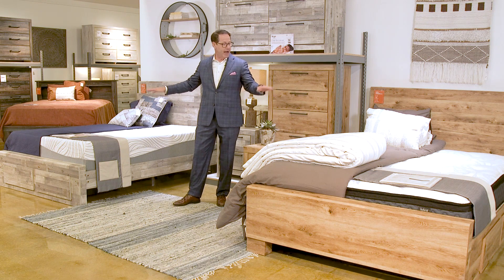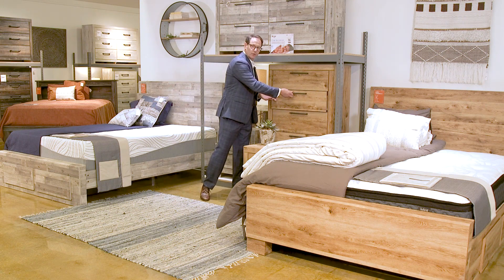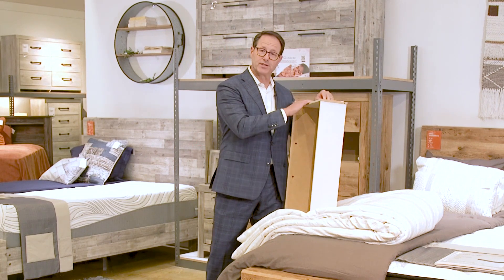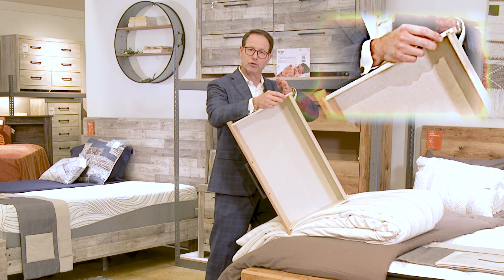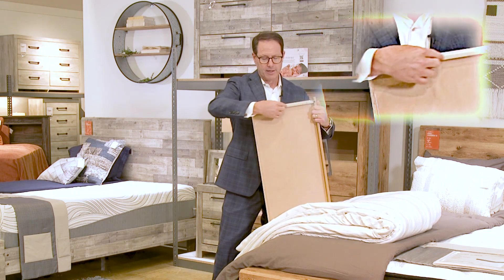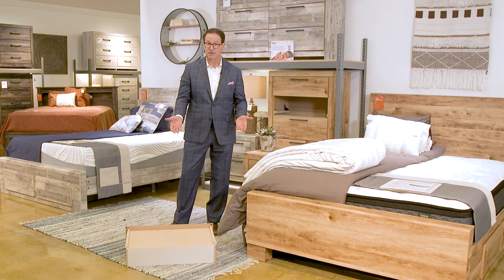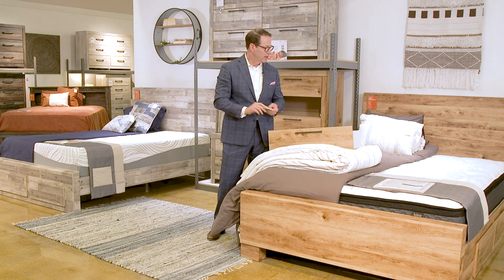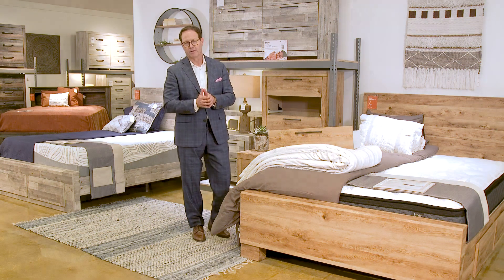B1050 Hyanna + EXCLUSIVE B255 Effie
Know the size + storage options to sell to mom.